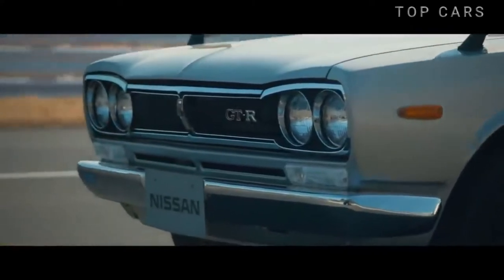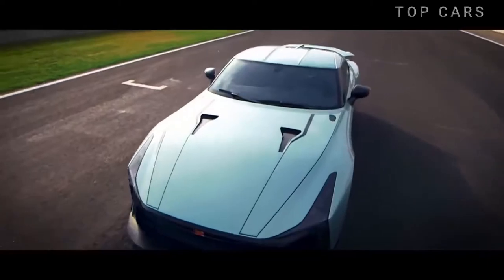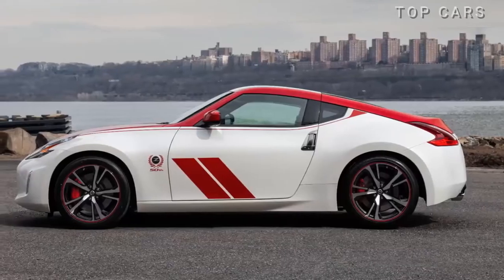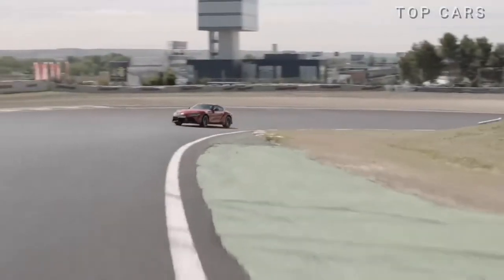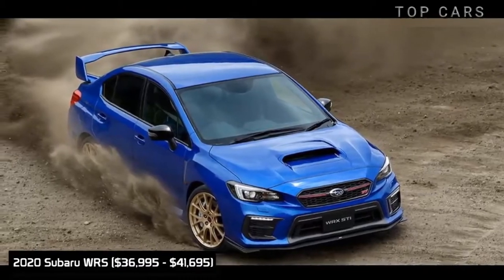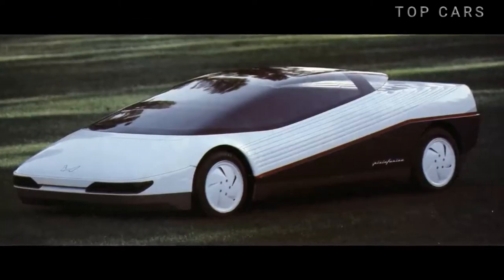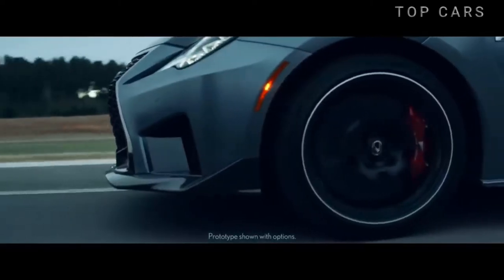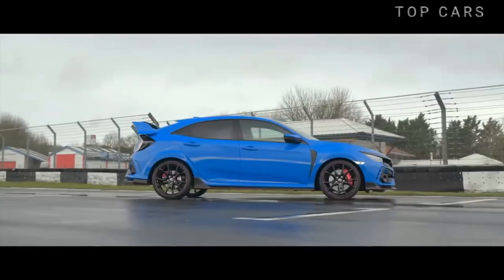Top 10 ICONIC JAPANESE Sports Cars upcoming in 2020-2021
Japanese sports cars always stand out from the crowd. They offer you unrivaled driving experience, engine reliability, a classic design that never gets old. Also, they allow you to easily upgrade the engine to thousands of hp.
2020 sees a strong rise in Japan’s sports cars echoing the modern, yet classic style of legendary cars.

Top Cars

Our understanding is that it is in correlation to Fair Right Use, however, given that it is open to interpretation, if any owners of the content clips would like us to remove the video, we have no problem with that and will do so as fast as possible.

1)This video has no negative impact on the original works (It would actually be positive for them)
2)I only used bits and pieces of videos to get the point across where necessary.